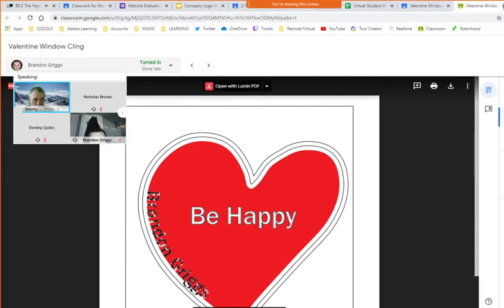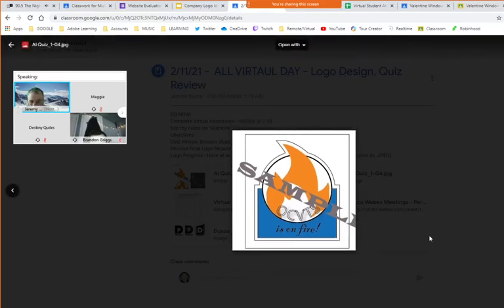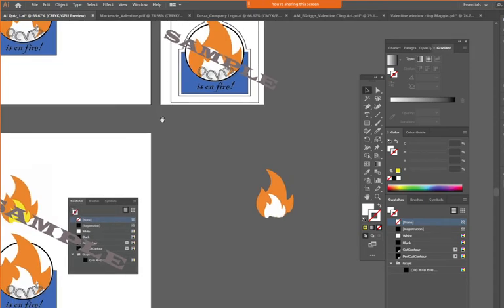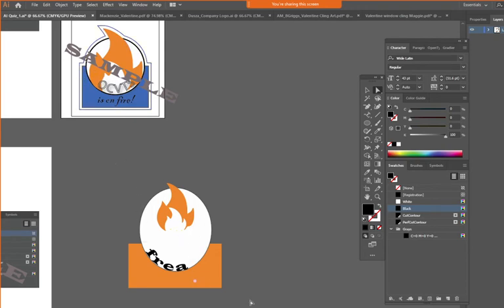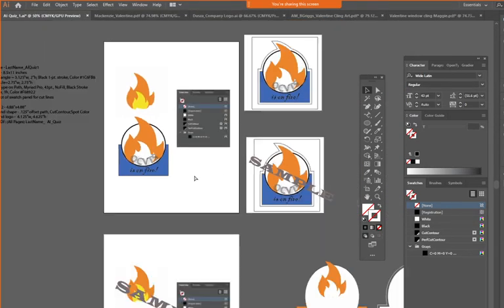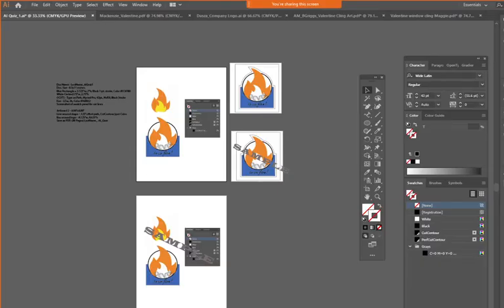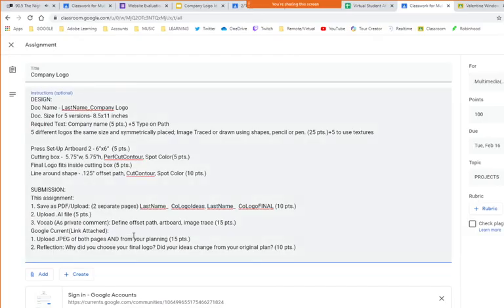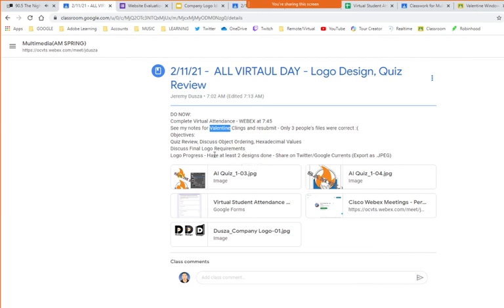Thursday 2/11/21 - Quiz Review and Company Logo